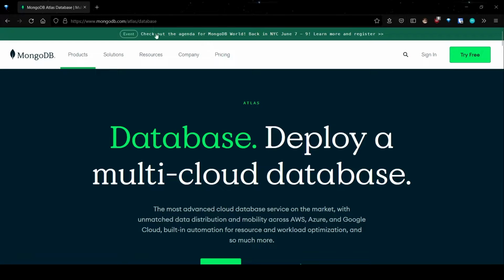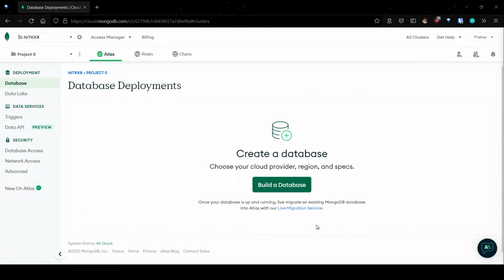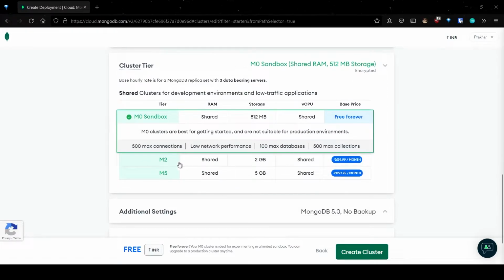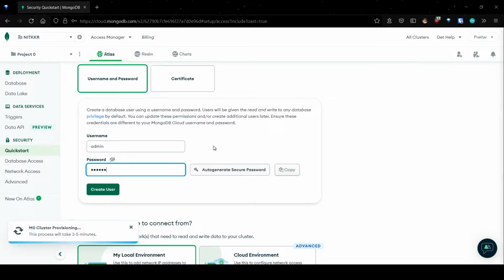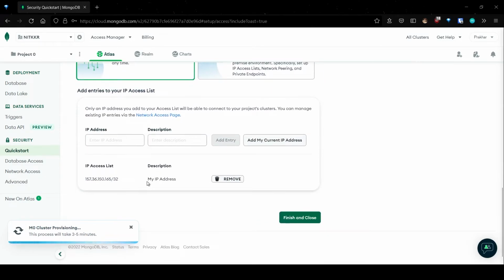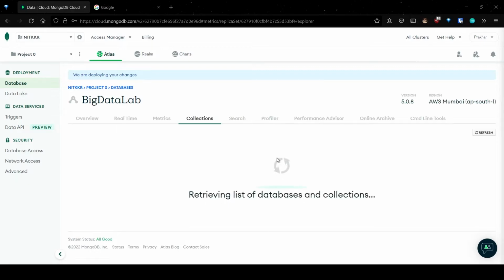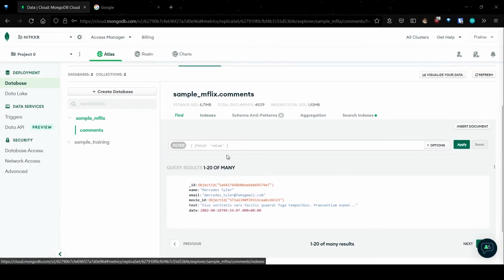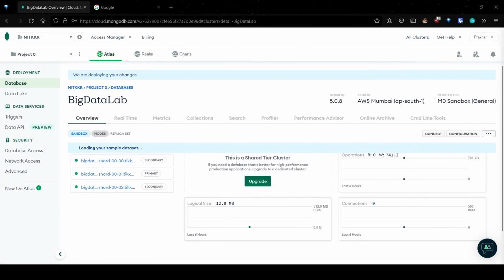MongoDB: Creating Database on MongoDB Atlas (on MongoDB Official site) Website (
This video describes how to create database on MongoDB Atlas (on MongoDB Official site).

This video is prepared by Lokesh (11812010), Mahipal Singh Chouhan (11812011), P Tarun Sathwik (11812012), Prakhar Patel (11812013), Anuj Mehta (11812014) students of B Tech (Computer Engineering) 8th semester as part of their Big Data analytics lab class.